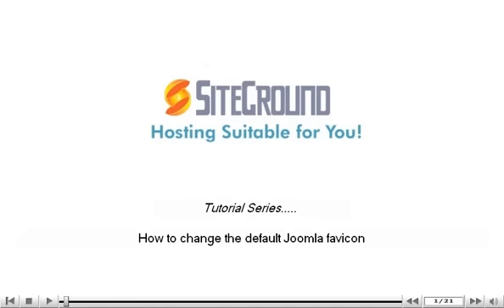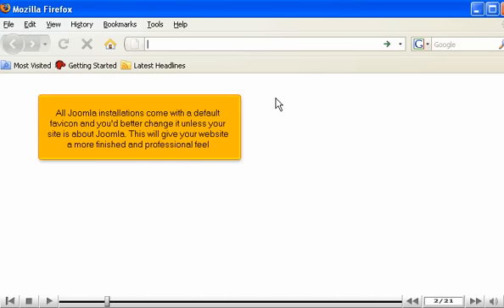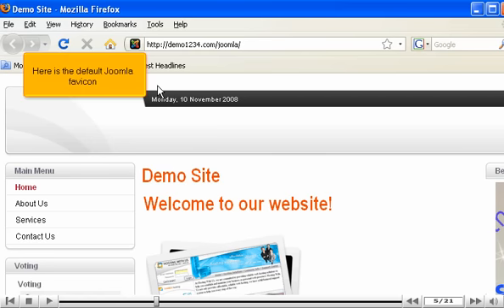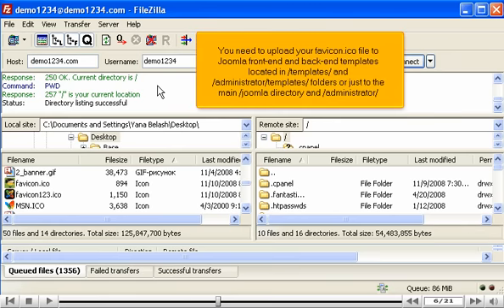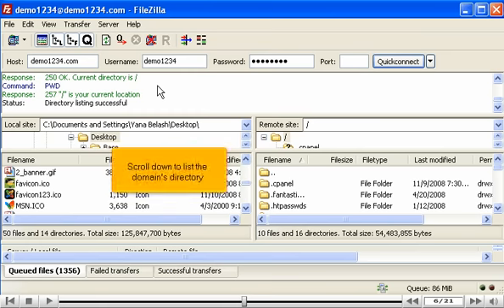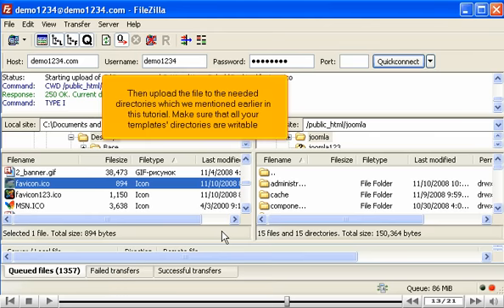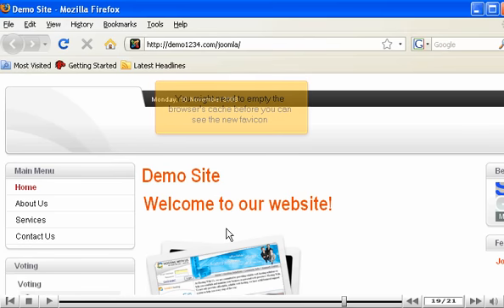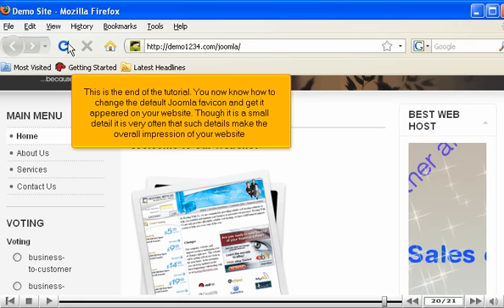Change the default Joomla favicon | Tutorial